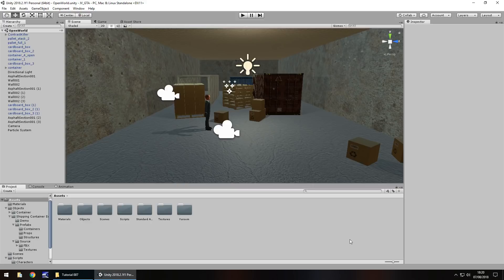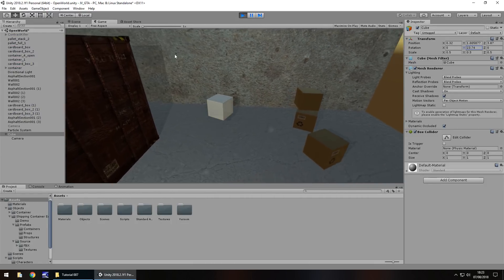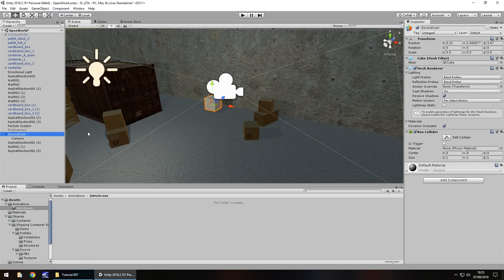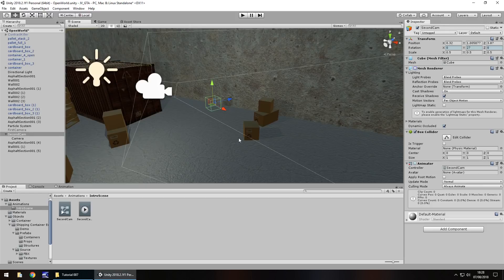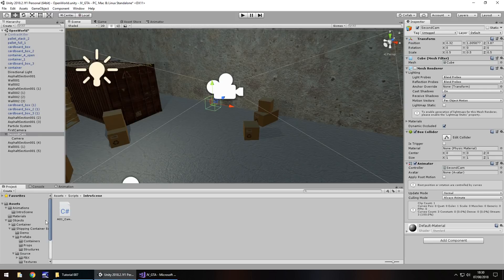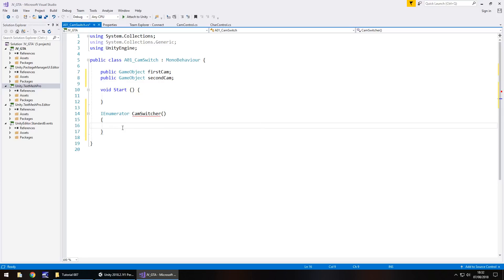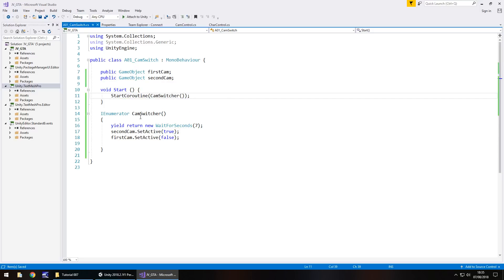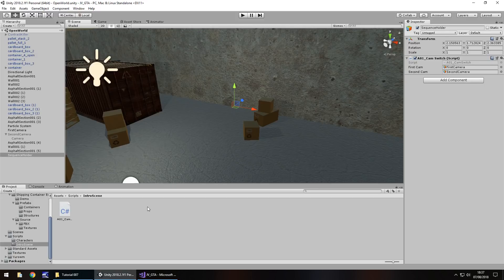HOW TO MAKE A GTA GAME FOR FREE UNITY TUTORIAL #007 - CAMERA SWITCH WITH C# CODE - GRAND THEFT AUTO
In this unity tutorial we work with cameras, animations and switching cameras via C# coding.

Who Is Jimmy Vegas?

Start your game development career today, for free.